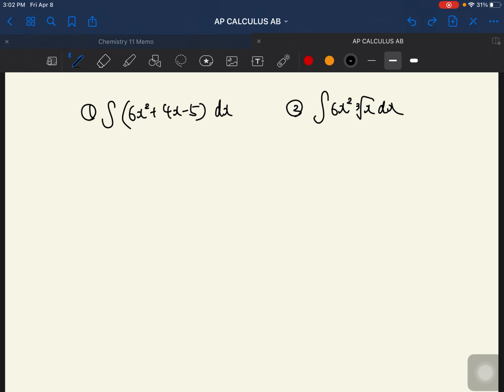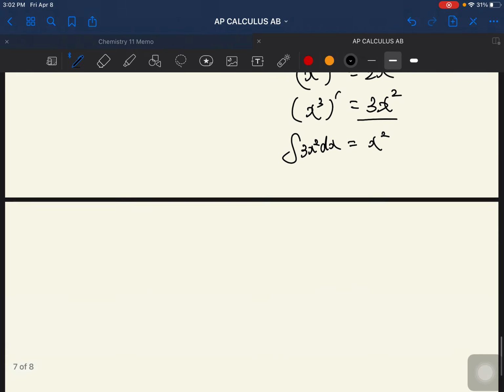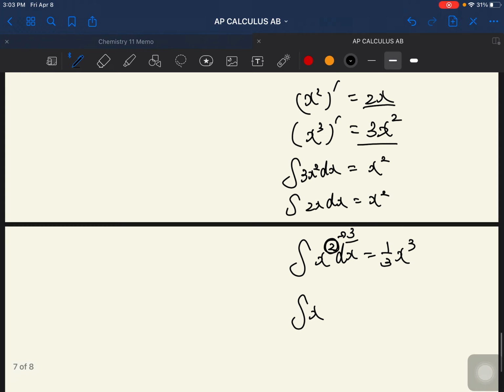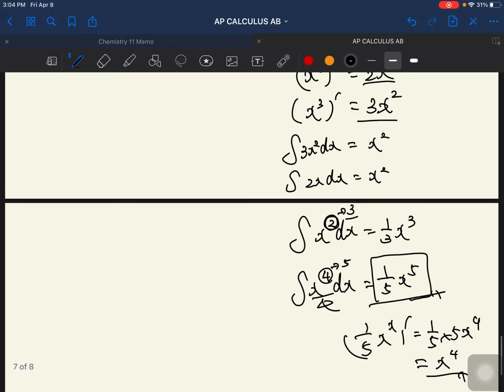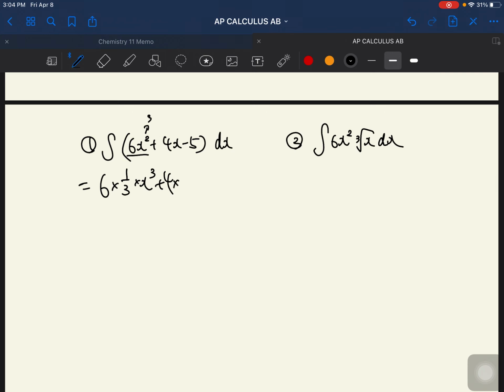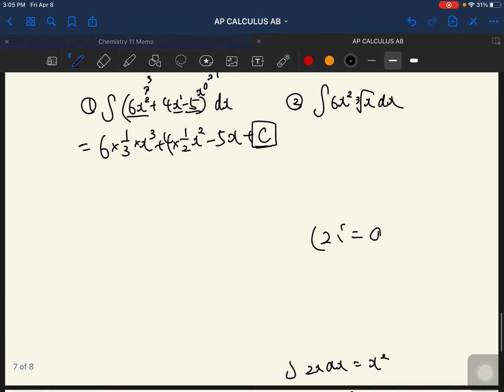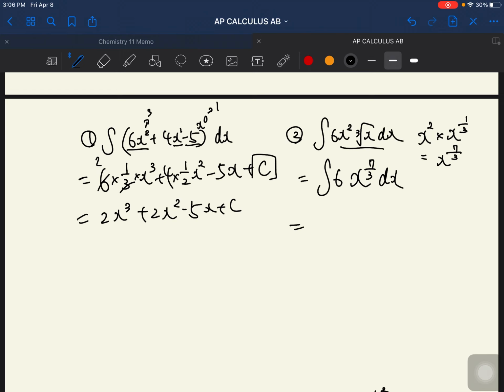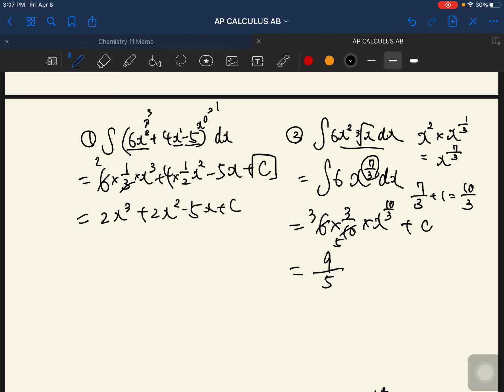l'Hôpital's rule | AP Calculus AB